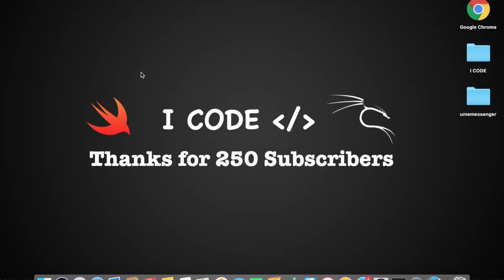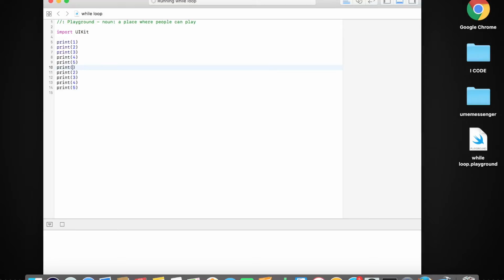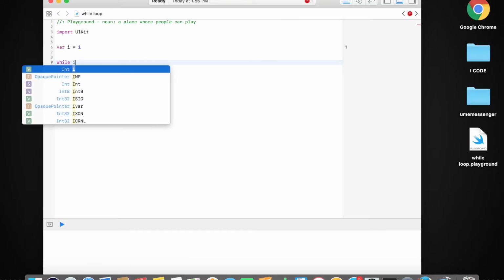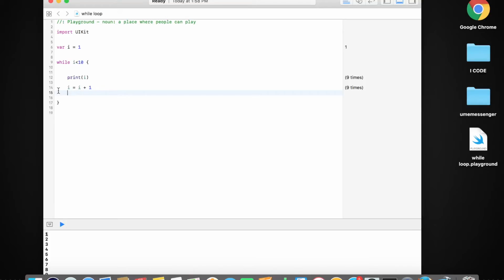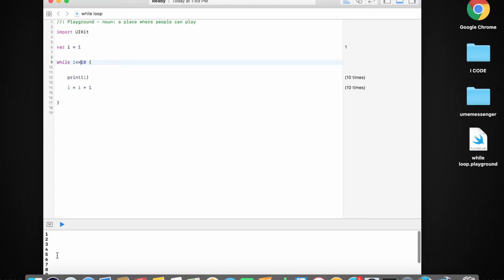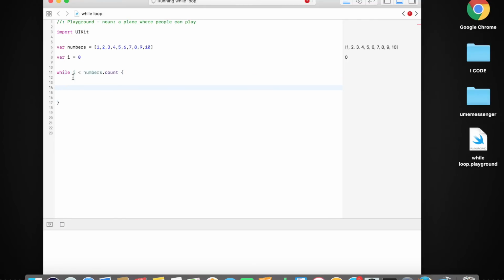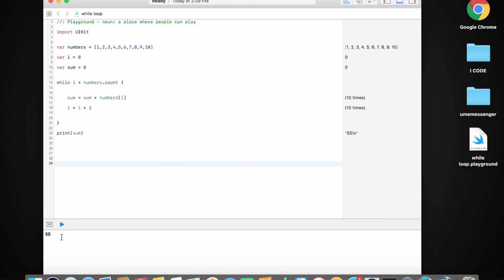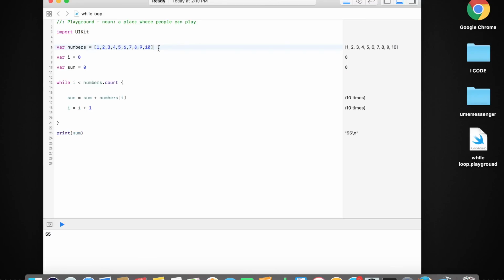Swift 3 loops : while loop - Swift 3 for absolute beginners - Episode #21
In this video we are gonna be learning about loops in swift 3.There are basically two types of loops in Swift 3.While loop and for loop.In this video we will concentrate on while loop.

All the best Mate!